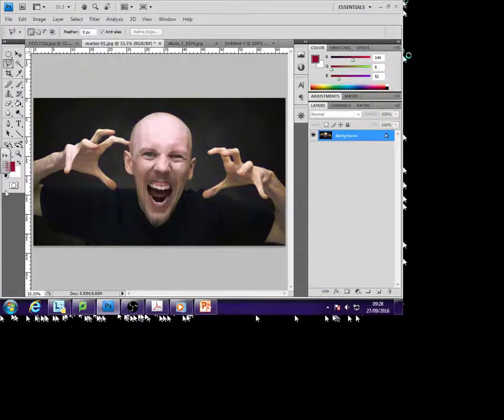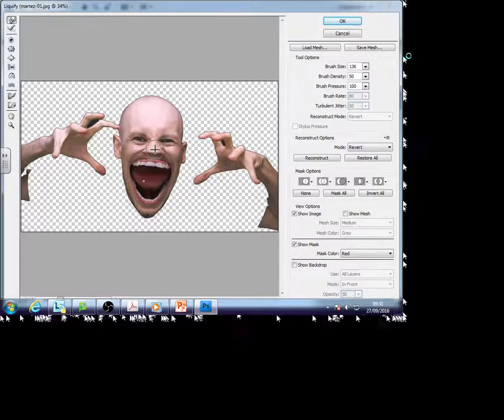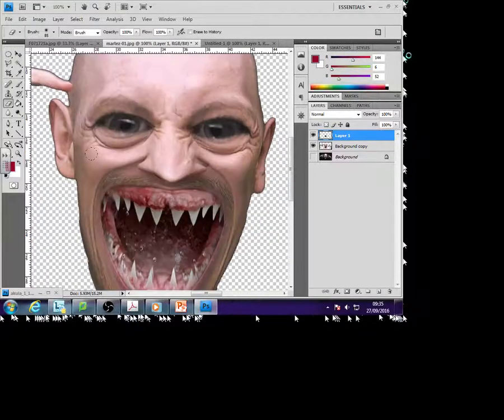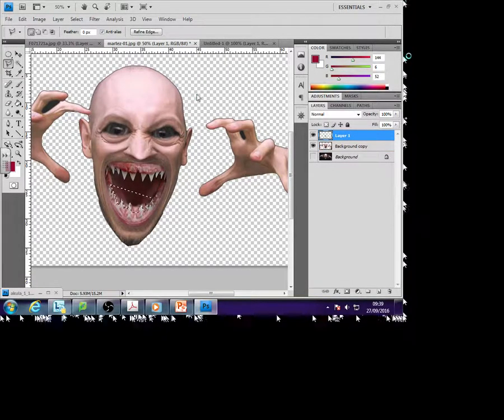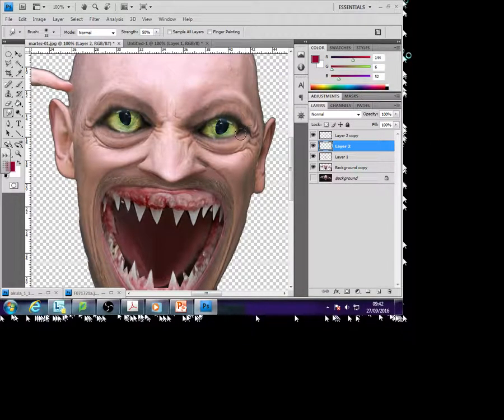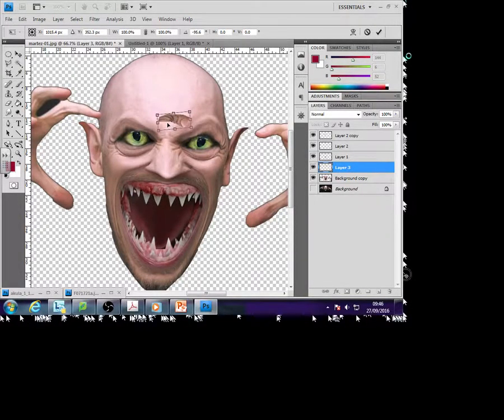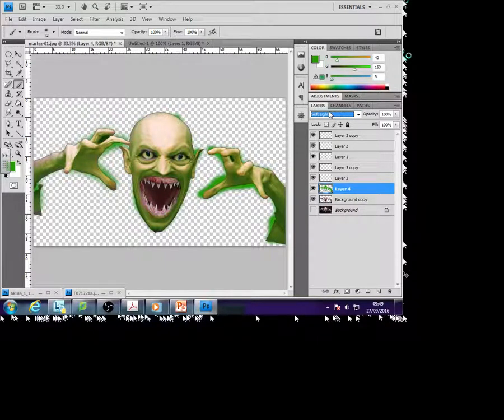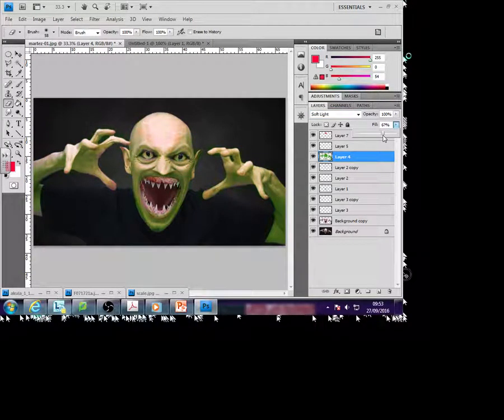advanced manipulation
Description